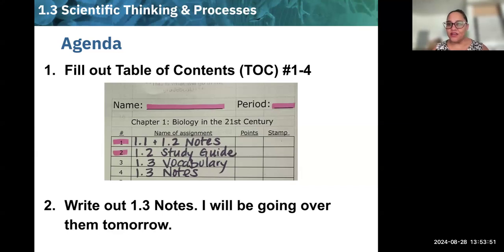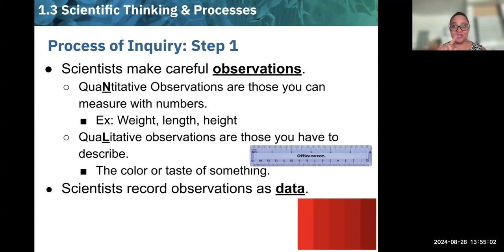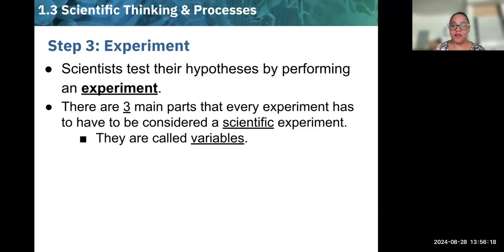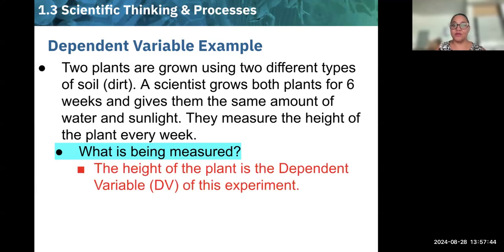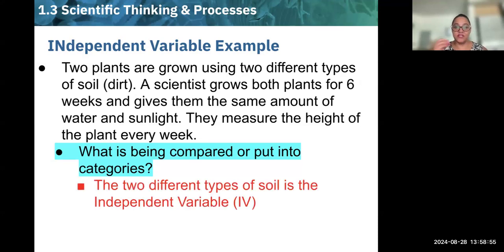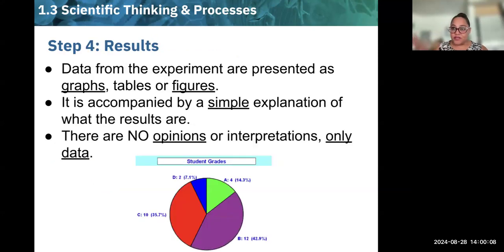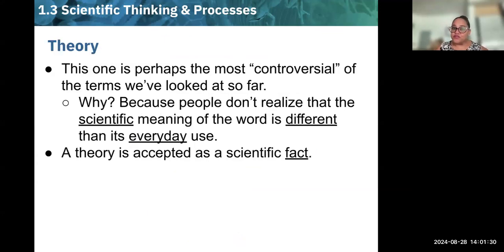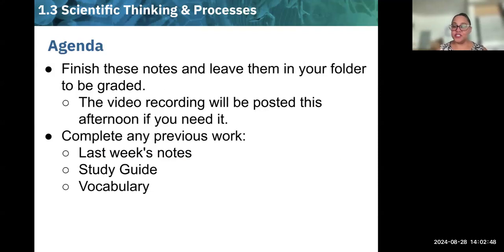1.3 Notes: The Scientific Method